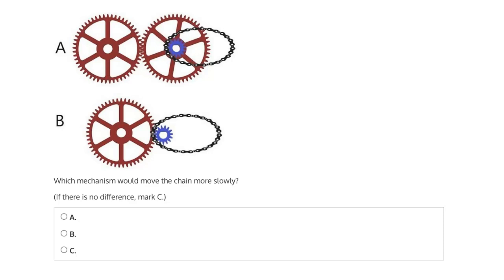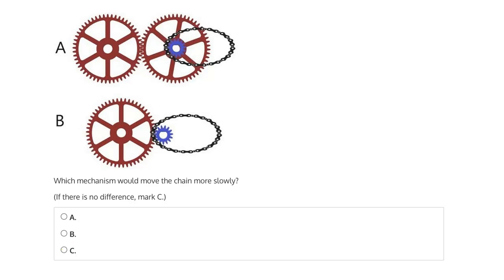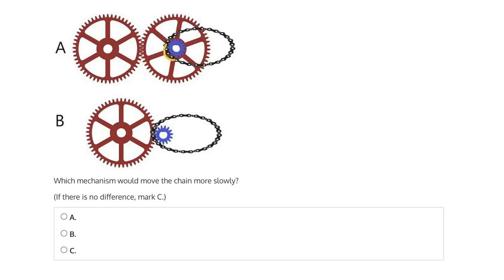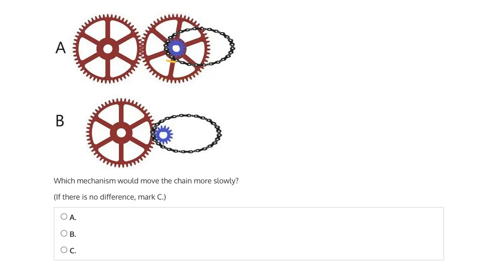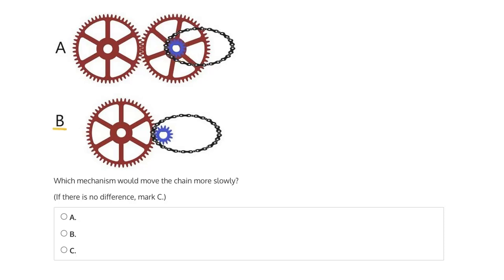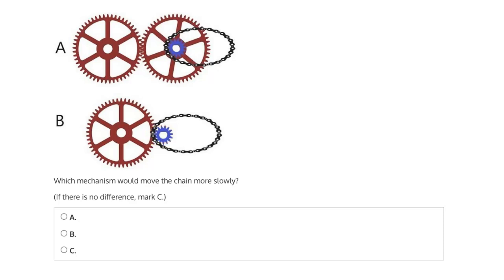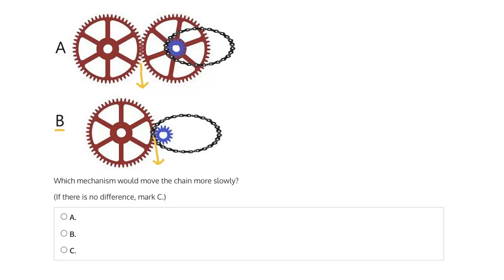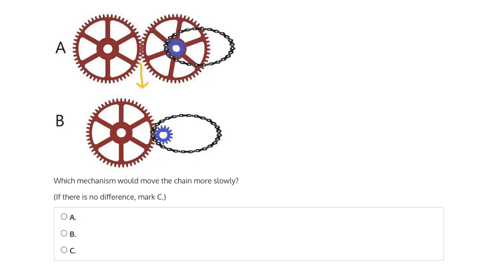Sample BMCT Question 4 - Gears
A solution to one of our Bennett Mechanical Comprehension Test BMCT-style sample questions.

* Mobile-friendly platform
* 24/7 customer service
* Course satisfaction of 4.7 out of 5
* Money-back guarantee
* 4 Full-length timed BMCT Mechanical Practice Tests + guides.
* 220 Questions & Video solutions